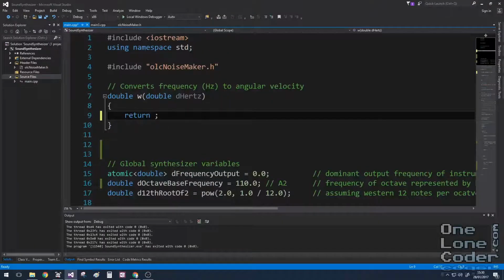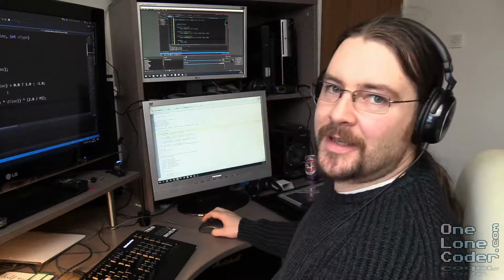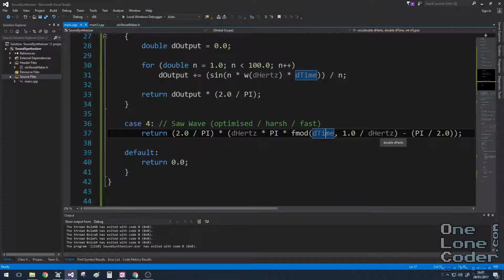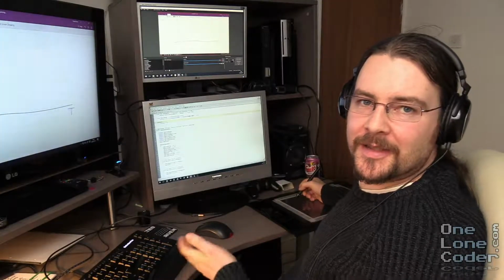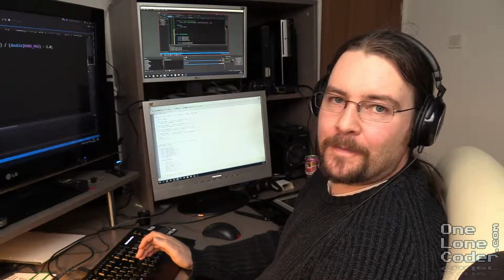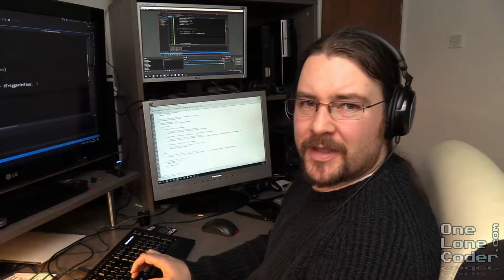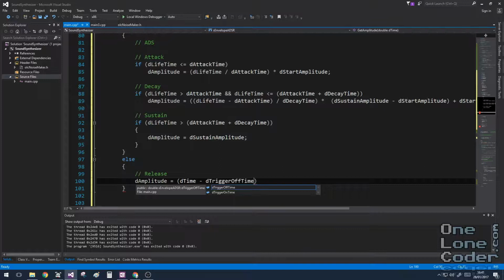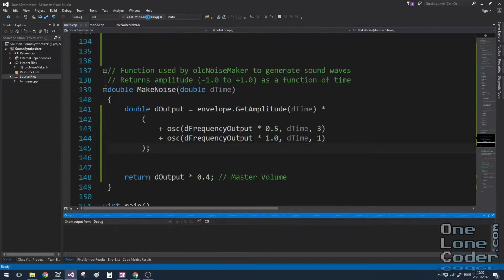Code It Yourself! Sound Synthesizer #2 Oscillators & Envelopes